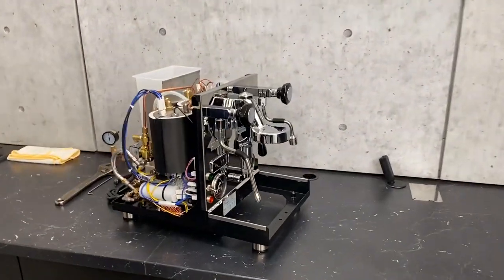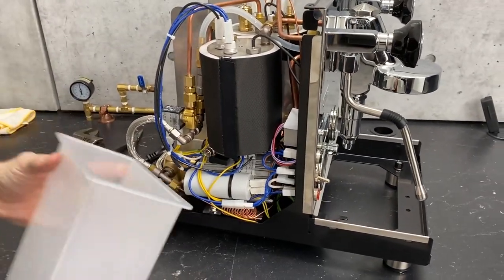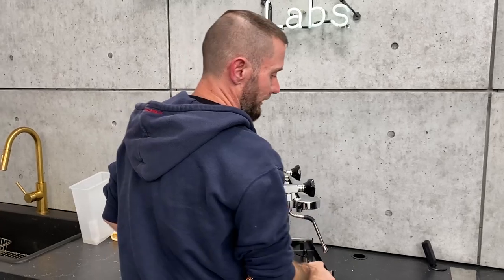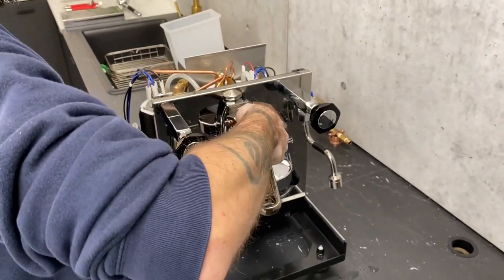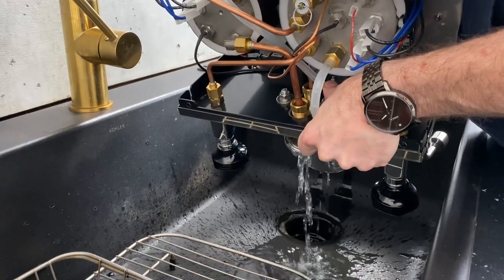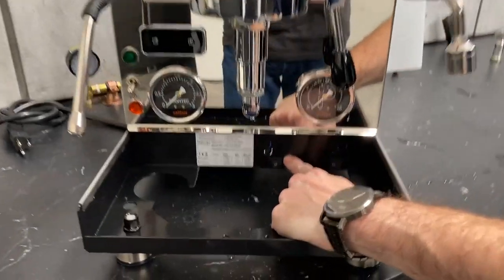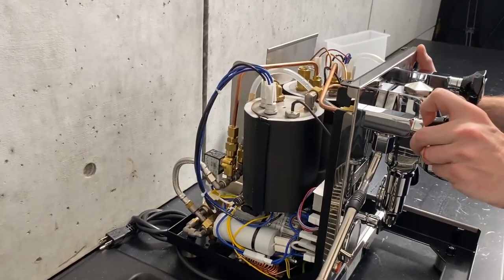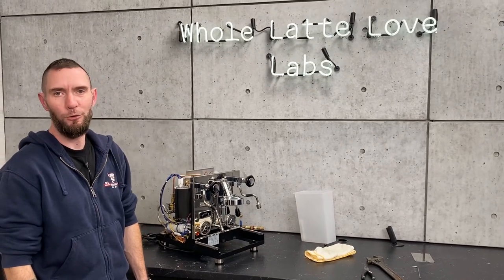Profitec Pro 700: How to Drain Boilers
Learn how to drain boilers of the Profitec Pro 700 espresso machine. Video cover the procedure for recent machines with boiler drain plugs and older machines without boiler drains. Boilers should be drained for storage and shipping to prevent damage from shipping during freezing weather.

Chapters
00:00 Introduction
00:35 Coffee Boiler - Newer Models
02:45 Steam Boiler - Newer Models
03:35 Coffee Boiler  - Older Models
05:40 Steam Boiler - Heated
06:45 - Steam Boiler - Cold